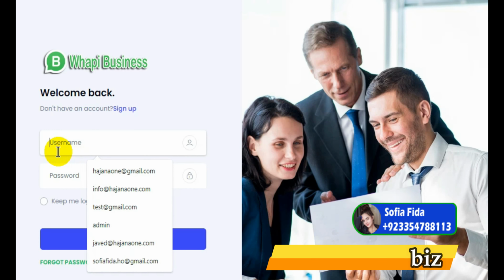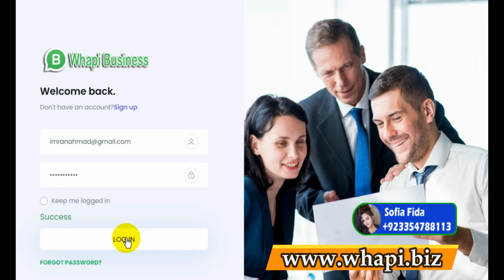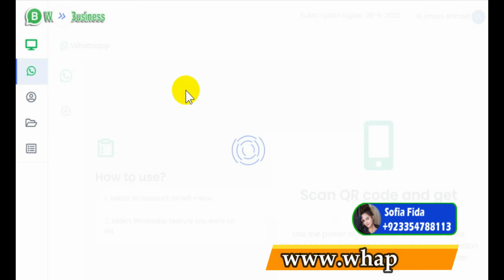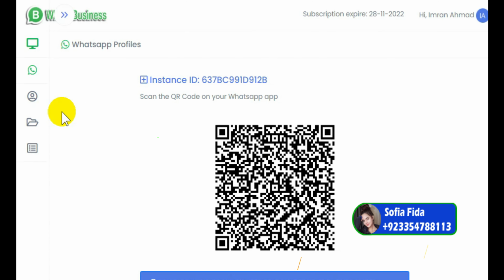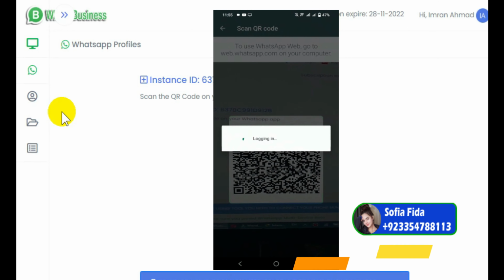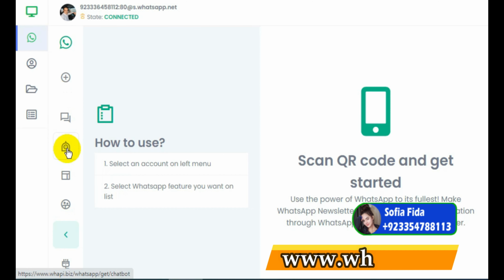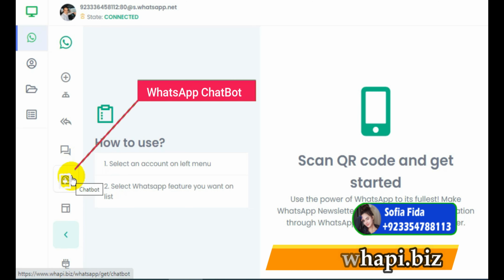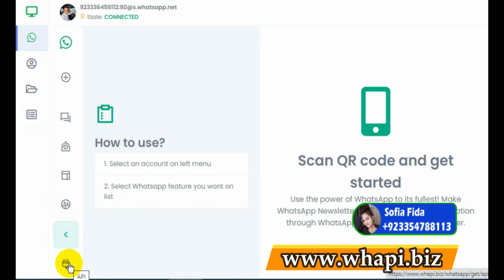WhatsApp Bulk Message, WhatsApp API, WhatsApp Chatbot, WhatsApp Auto Responder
Recommended Items for Viewers

USB Camera
Green Screen
USB Mic
Youtube Secrets
Best SMS Gateway

4K Camcorder Vlogging Camera for YouTube Ultra HD 4K 48MP Video Camera with Microphone & Remote Control WiFi Digital Camera 3.0" IPS Touch Screen